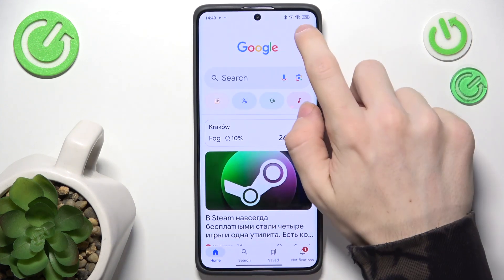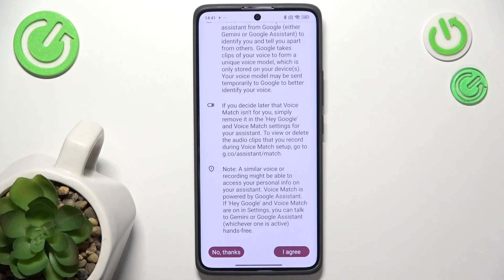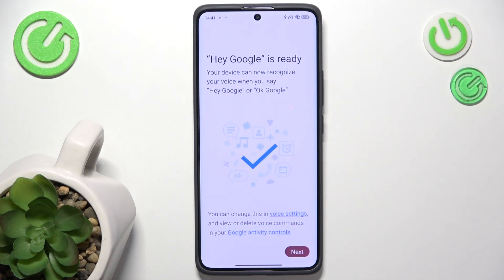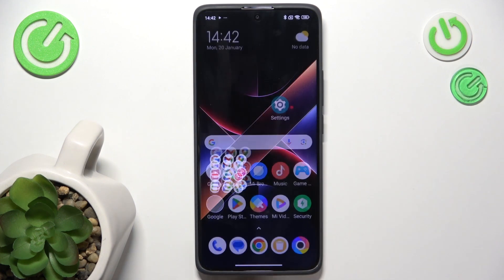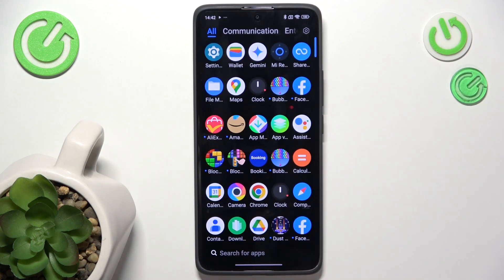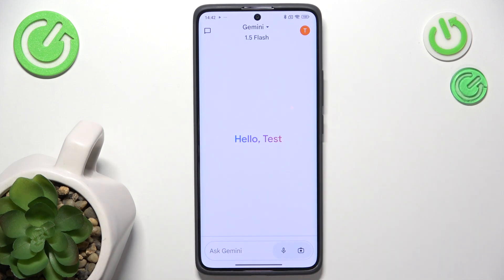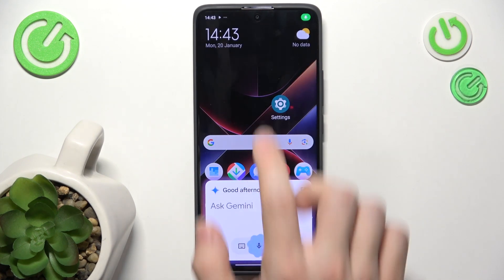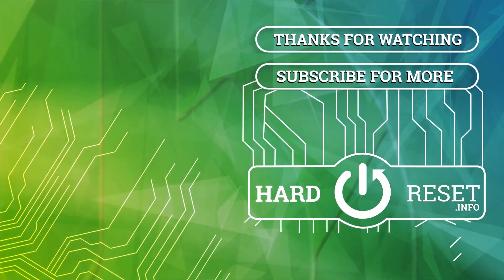POCO Phone - How to Activate “Hey Google”? | Use Voice Commands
Hello! Activating “Hey Google” on your POCO Phone lets you use Google Assistant hands-free for tasks like sending messages or setting reminders. Once set up, you can simply say the wake words to get started. This guide will help you enable and customize the “Hey Google” feature on your device.

How do I activate “Hey Google” on my POCO Phone?
Where can I find the Google Assistant settings?
What tasks can I perform with voice commands?